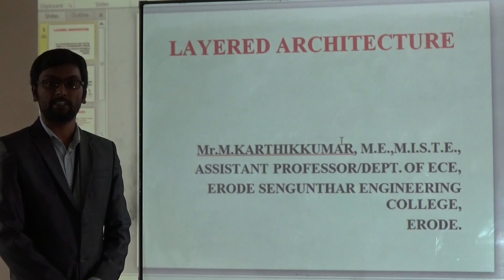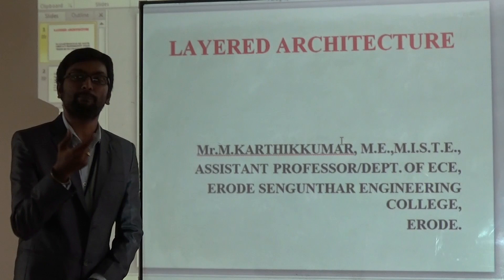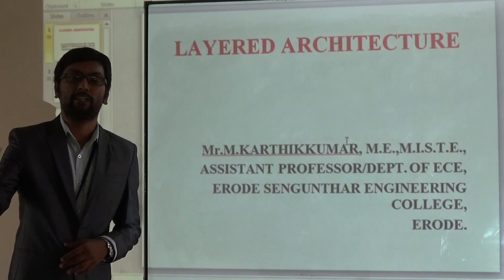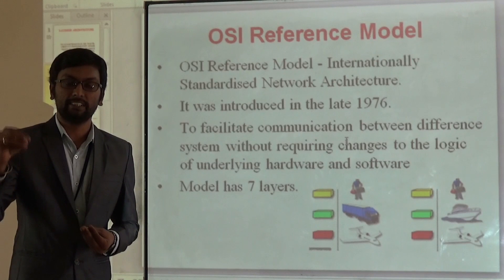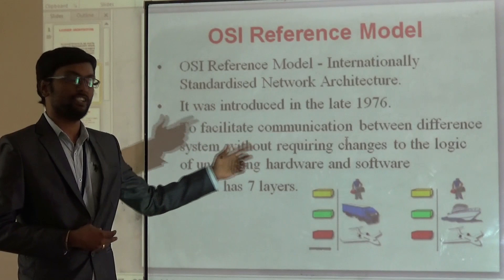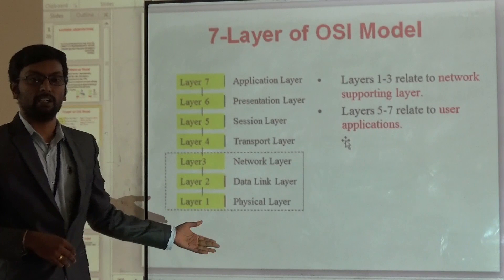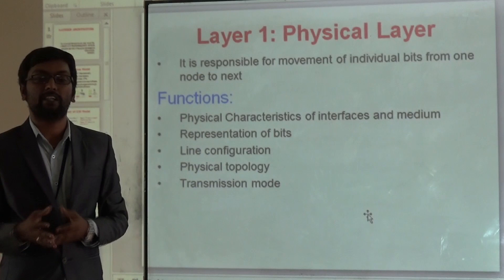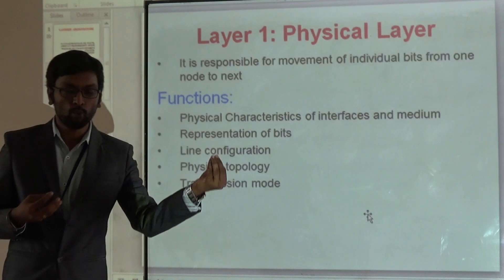M Karthikkumar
Introduction about Layered Architecture in Computer Networks